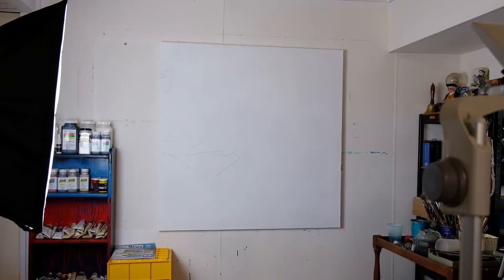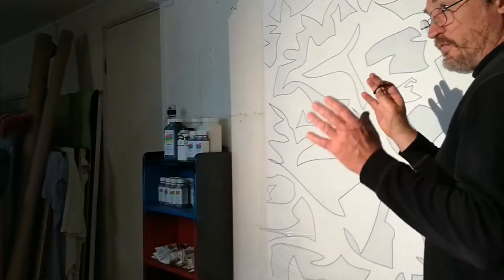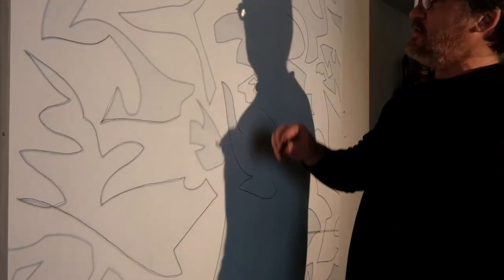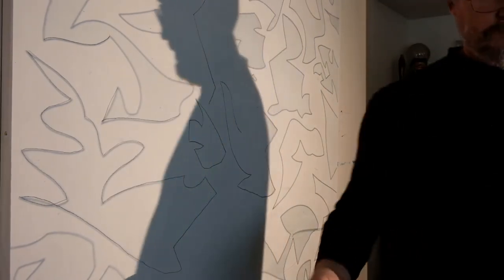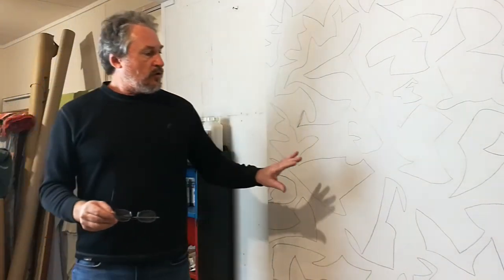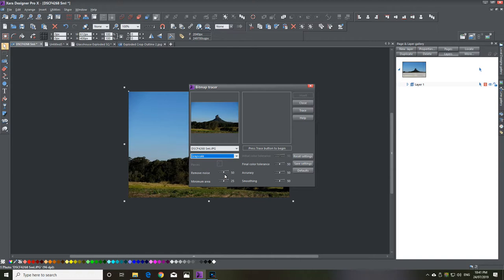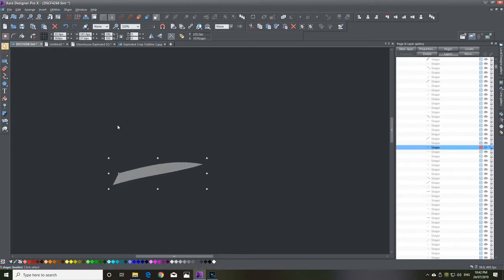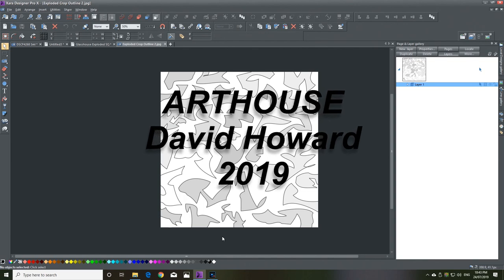Art Studio 8 JULY 2019 - Projector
Using an overhead projector to trace a computer generated image onto composition board for painting.